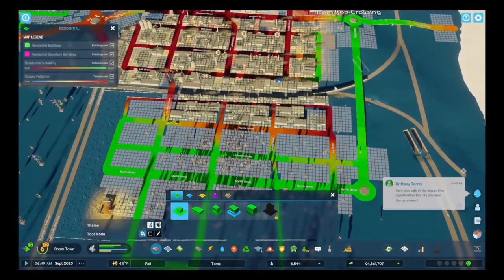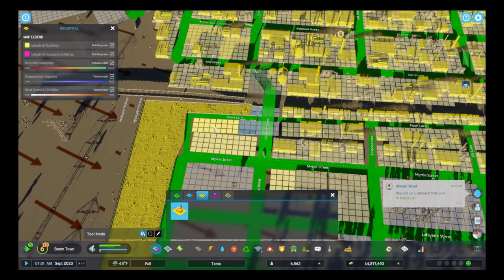A New C:S2 Update Is Coming. What Will it Change?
A new Cities: Skylines 2 update is set to release on March 25, adding code mods, bug fixes, performance improvements, and putting the Beach Properties asset pack available for purchase. The announcement has received negative feedback due to the addition of a paid asset pack while the game still suffers from a number of issues. Monetization aside, will the update substantially improve the game's playability?